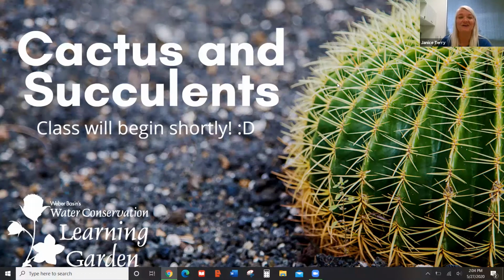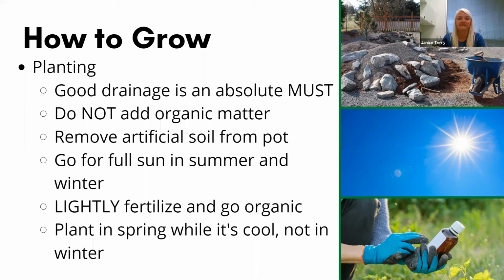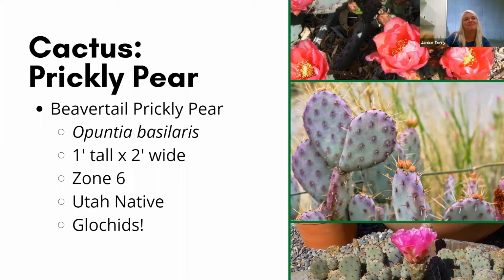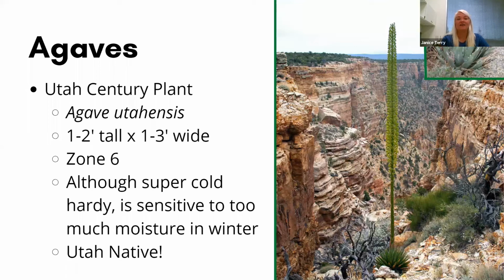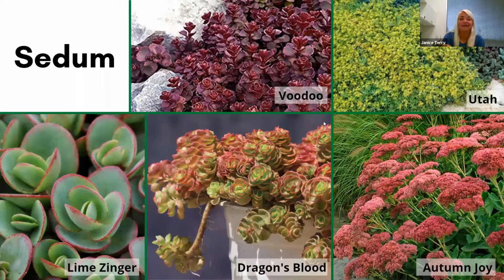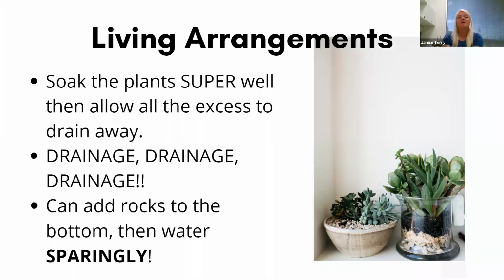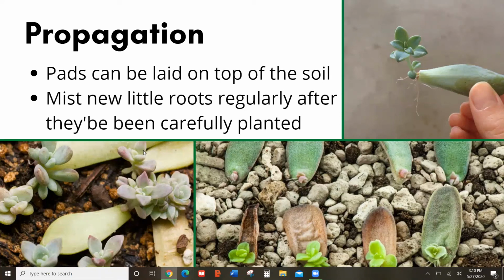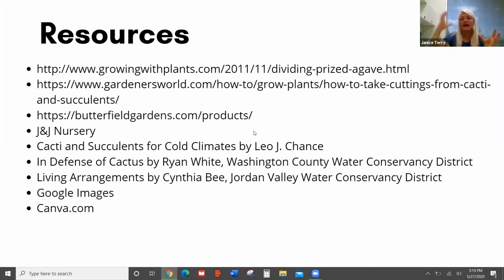Succulents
Janice Terry delivers on succulents.  Which ones are best for your climate and how to care and maintain for them are just a few of the awesome topics covered!

CHAPTERS
0:07:24 - Design
0:09:00 - How to grow
0:16:05 - Handling safely
0:18:20 - Cactus Facts
0:21:31 - Prickly Pears
0:25:25 - Chollas
0:28:51 - Barrels
0:32:30 - Agave facts
0:36:57 - Yucca facts
0:42:25 - Hesperaloe facts
0:44:04 - Sedum facts
0:47:15 - Ice plant facts
0:49:14 - Hen and Chick facts
0:51:34 - Living arrangements
1:00:20 - Propagation
1:06:15 - Q&A